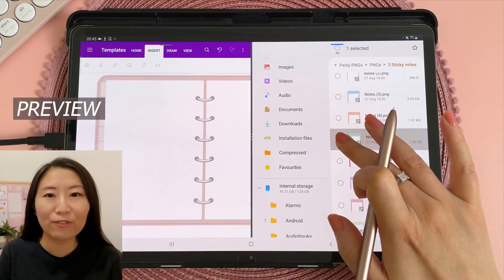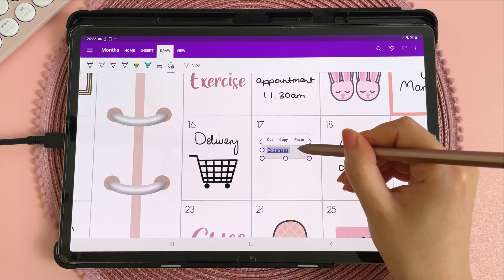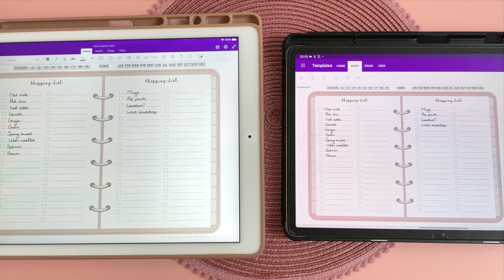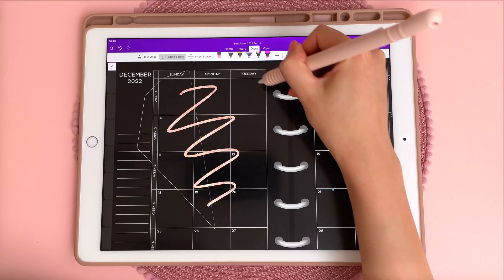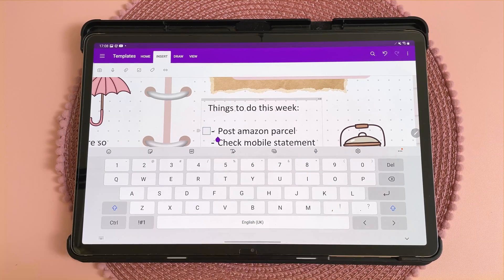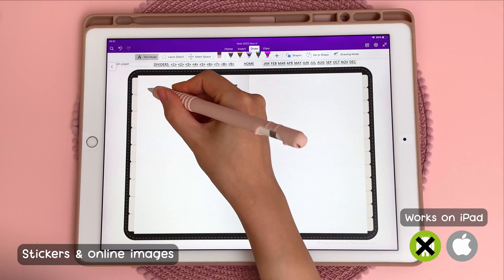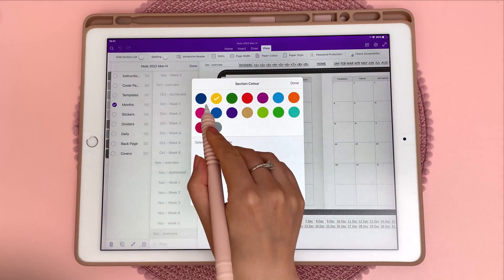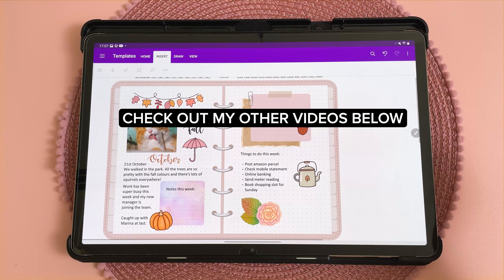OneNote Tips & Tricks | Android & iPad Digital Planning on OneNote Planner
OneNote tips and tricks demonstrated using my OneNote digital planner on my iPad and Android tablet. OneNote app is also available for Windows and for Mac.

If you're new to digital planning using OneNote, check out my free OneNote planner below, and grab the free stickers from our Freebies Vault.

OneNote app

Samsung Galaxy Tab S7+ & S pen

iPad Pro 12.9" 2017 & Apple pencil 1st Gen

FREE ONENOTE DIGITAL PLANNER

Scroll down to the bottom of the page for the OneNote version.

FREEBIES VAULT

My OneNote digital planner bundles come with 1000 stickers, choice of weekly layouts, lots of useful templates, changeable covers and a 30-day refund. I also have other digital planner bundles compatible with Goodnotes, Penly, Notability, Xodo, Noteshelf and other PDF annotation apps.